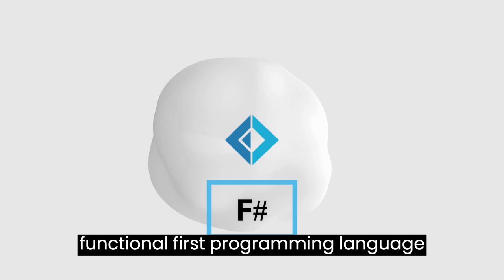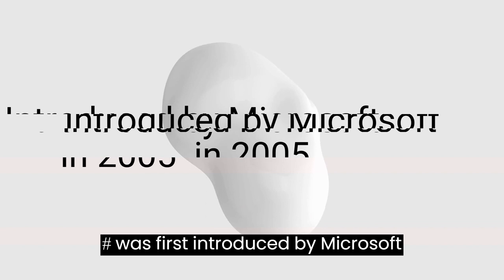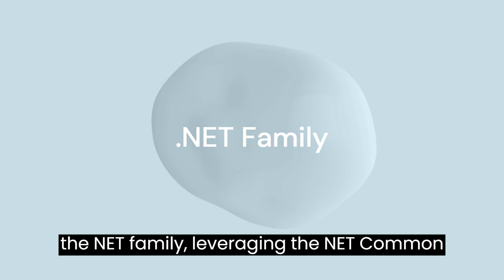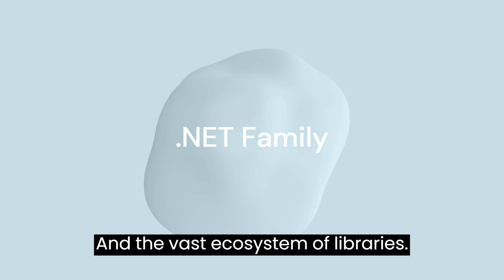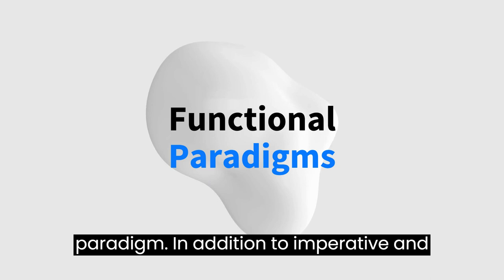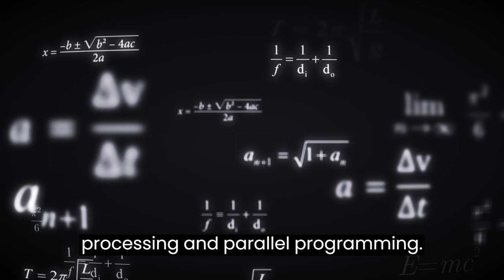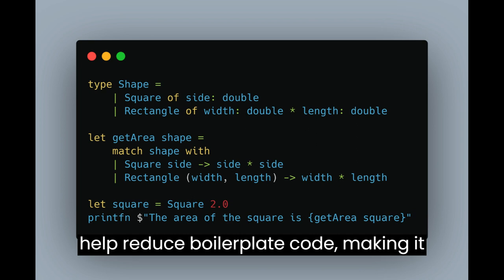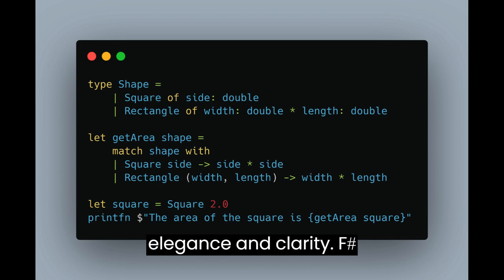What is F#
🔍 Exploring F#'s Background and History
Introduced by Microsoft Research in 2005, F# is a cross-platform language that runs on Windows, macOS, and Linux. Leveraging the .NET Common Language Runtime (CLR), F# taps into the extensive .NET library ecosystem, providing a strong foundation for your projects.

🌿 Embracing the Functional Paradigm
F# stands out for its functional programming paradigm. While supporting imperative and object-oriented programming, F# encourages the use of functional concepts like immutability, higher-order functions, and pattern matching. This leads to more expressive and robust code that tackles complex problems with elegance and clarity.

💡 F# - Ideal for Complex Problem Solving
When faced with intricate mathematical computations, data processing, or parallel programming, F# proves its mettle. Thanks to its concise syntax and type inference, F# reduces boilerplate code, making it a powerful choice for tackling complex tasks effectively.

🏆 Versatility Across Various Domains
F# finds its place in a wide range of domains. From finance and scientific research to web development and cloud computing, F# adapts effortlessly to diverse challenges. Furthermore, its advanced type system makes it an excellent language for creating domain-specific languages (DSLs).

🚀 Interoperability and Collaboration
One of F#'s strengths is seamless integration with other .NET languages like C# and Visual Basic. This ability allows developers to leverage existing libraries and frameworks within the .NET ecosystem, fostering collaboration between teams with different language preferences.

🎓 Getting Started with F#
Are you eager to embark on your F# journey? Let's get started! Visit the official F# website or install the F# tools for Visual Studio or Visual Studio Code. With comprehensive learning resources, tutorials, and a vibrant community, you'll be well-equipped to embrace the functional-first programming paradigm.

🌟 Experience the Advantages of Functional Programming
As you delve into F#, you'll discover the advantages of functional programming. Embrace immutability, unlock the potential of pattern matching, and explore the joys of higher-order functions to level up your programming skills.

🔗 Helpful Links

Let's dive into the world of functional programming with F# and revolutionize the way we approach software development!